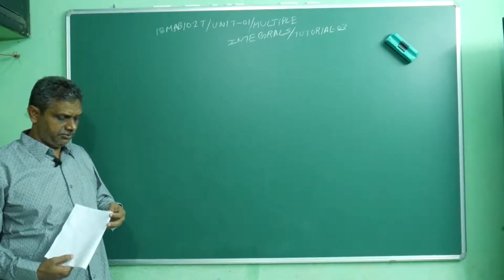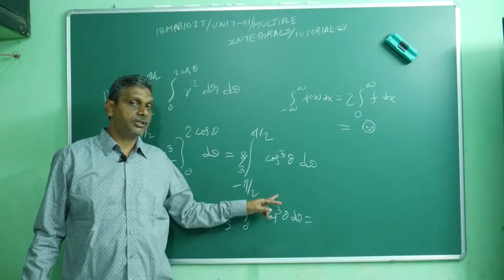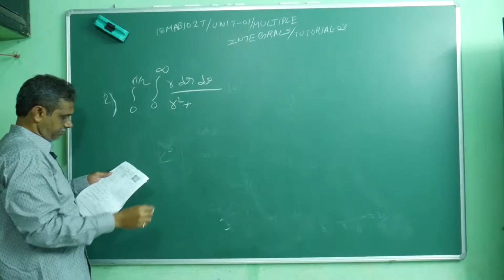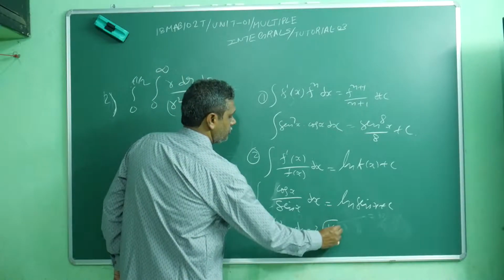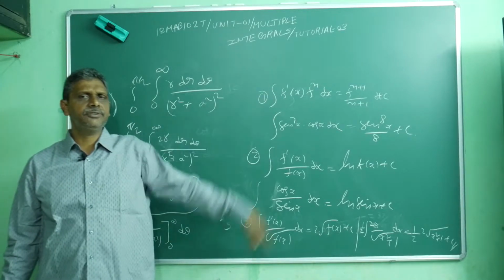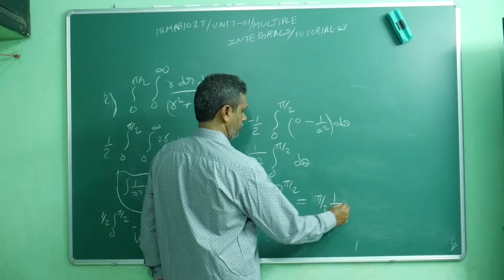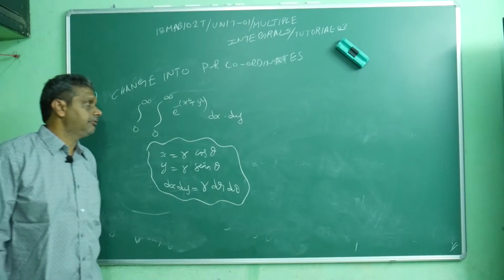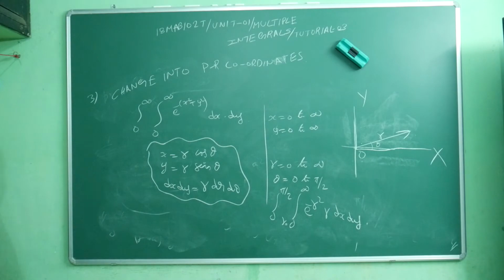T-03/PROB-01 to 03//MULTIPLE INTEGRALS- By Dr BP (Bapuji Pullepu)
THIS VIDEO DEALS WITH Tutorial-03/ Multiple Integral / Problems -01t0 04/ 18MAB102T//